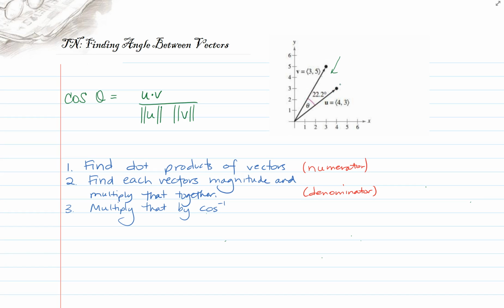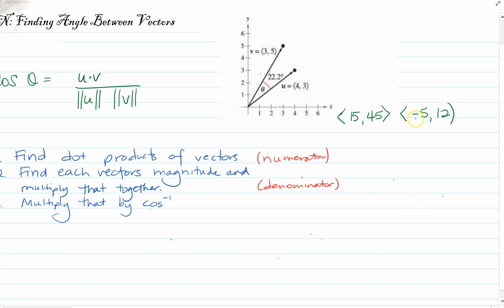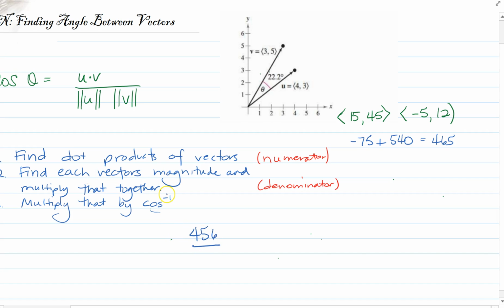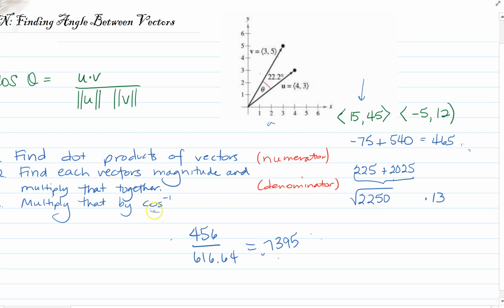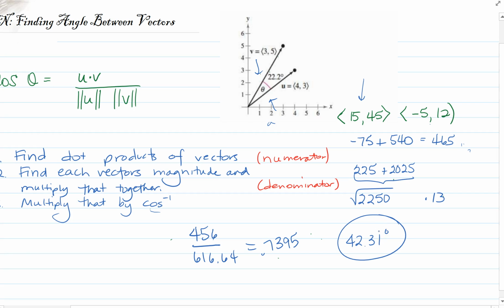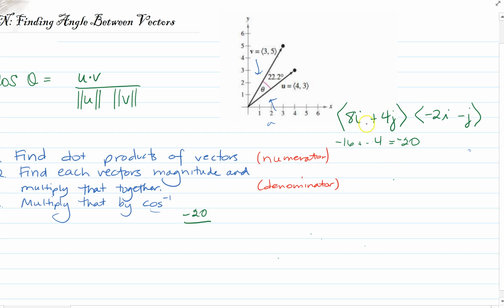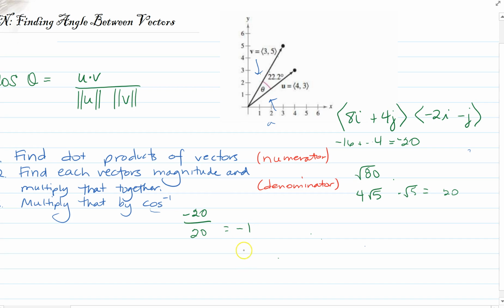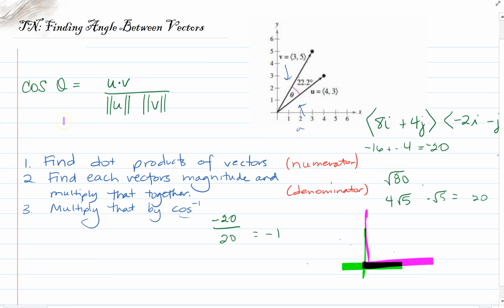3 5 Find angle between vectors